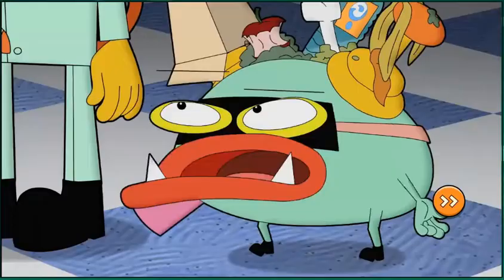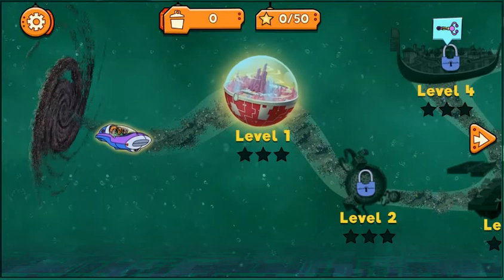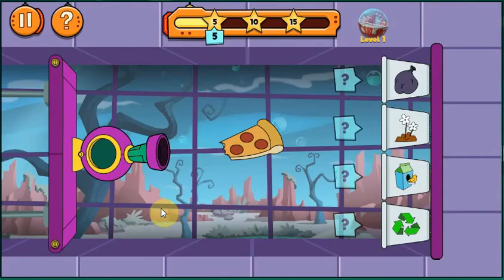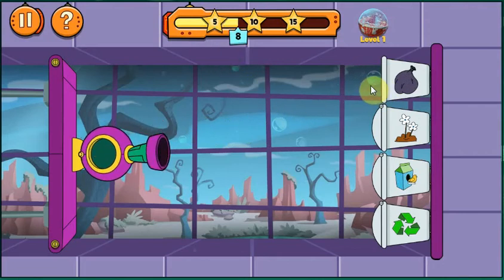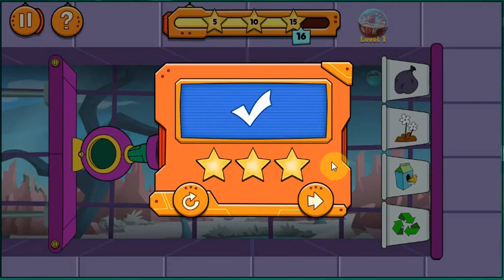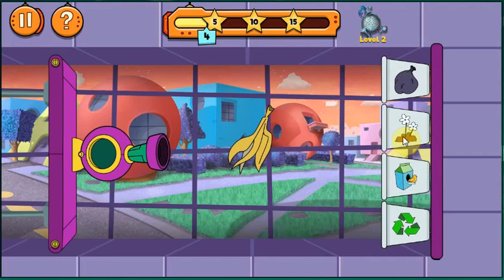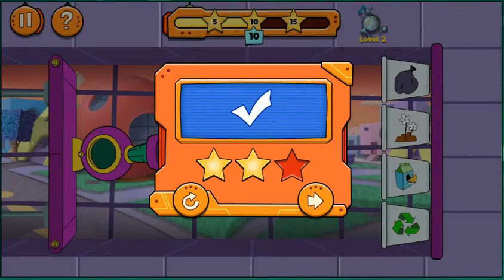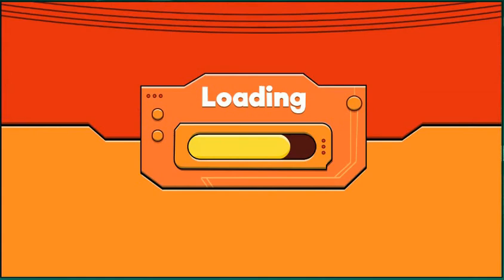Cyberchase -PBS Kids -p1 -Space Waste Odyssey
Brain power to the rescue! Watch and play free math games, videos and activities with Cyberchase on PBS KIDS. Brain power to the rescue! Watch and play free math games, videos and activities with Cyberchase on PBS KIDS. Cyberchase is a Canadian-American animated educational children's television series on PBS Kids. The series focuses around three children from Earth: Jackie, Matt, and Inez. They were brought into Cyberspace, a digital universe, in order to protect the world from the villain Hacker.

cyberchase episodes,
cyberchase game,
cyberchase season 12,
cyberchase characters,
cyberchase cast,
cyberchase wiki,
cyberchase ending,
cyberchase motherboard,